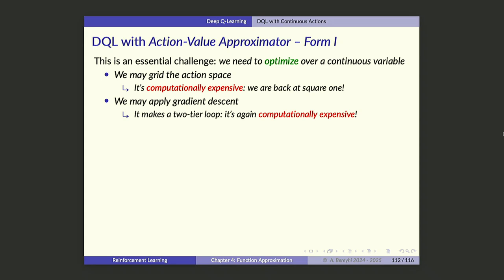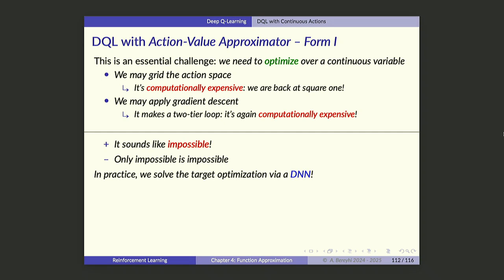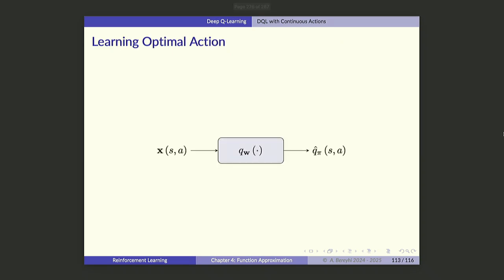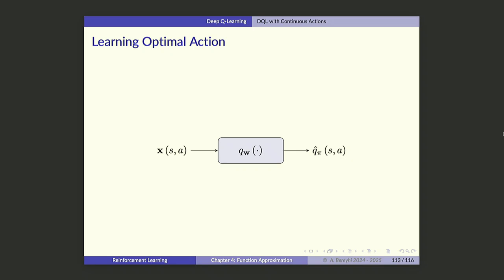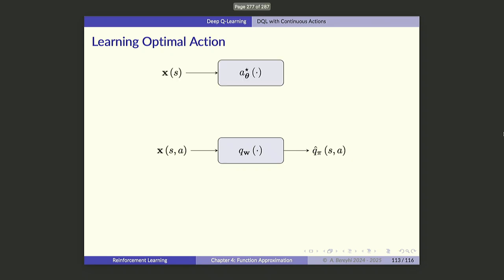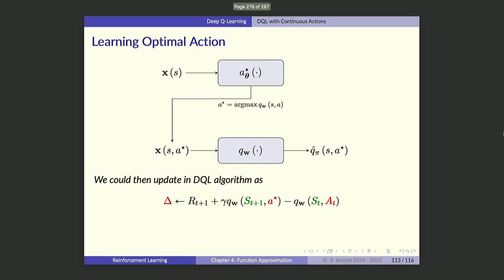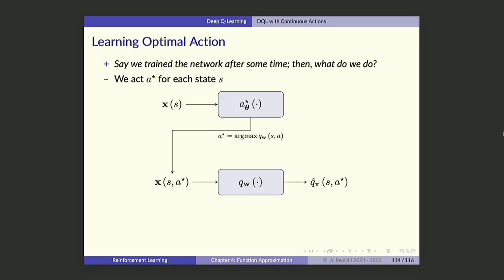UofT RL Course - Lecture 44: Why Policy Net?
With continuous action space, value-based Deep RL fails! We see this issue and try to find a simple solution via deep learning for it. This introduces the idea of Policy Network which is studied in the next chapter.